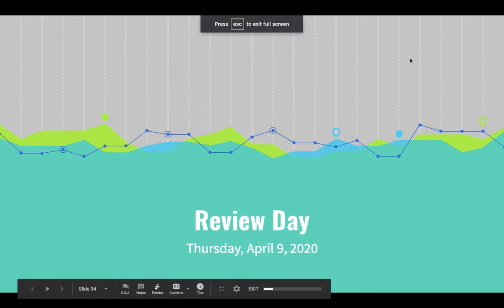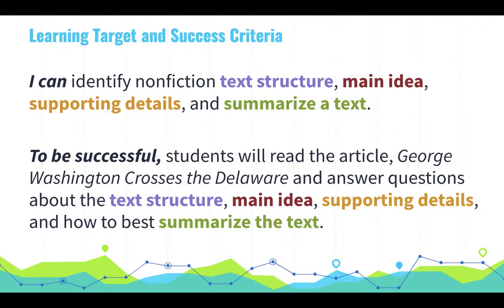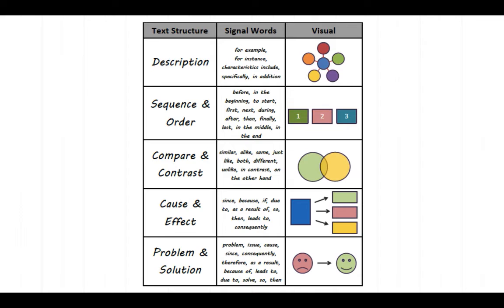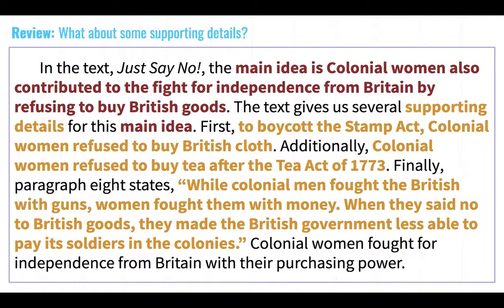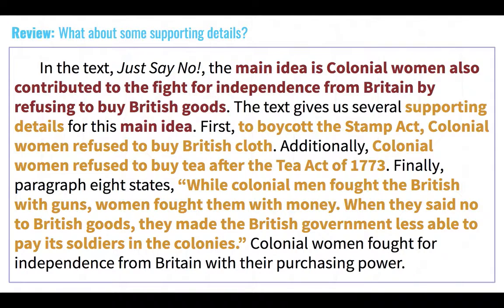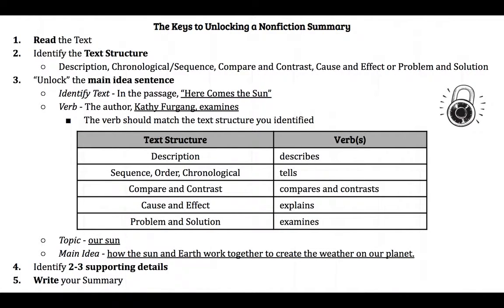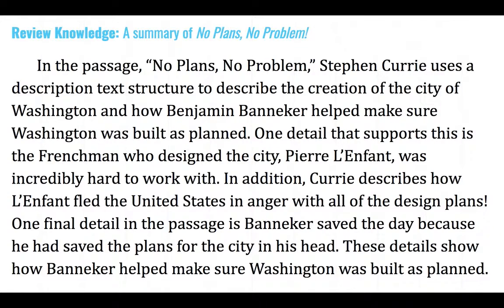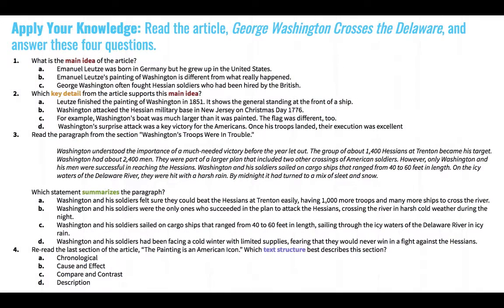Review Day 4:9